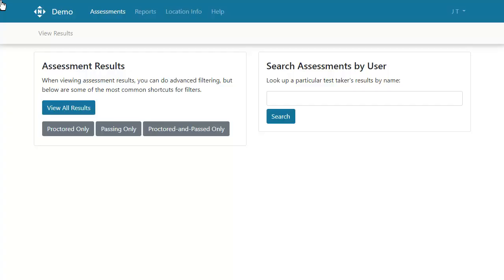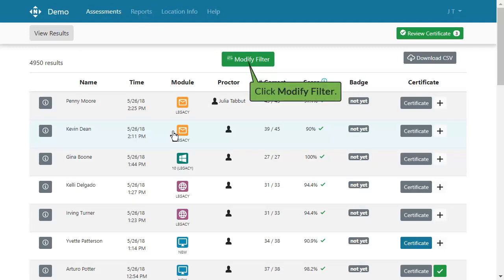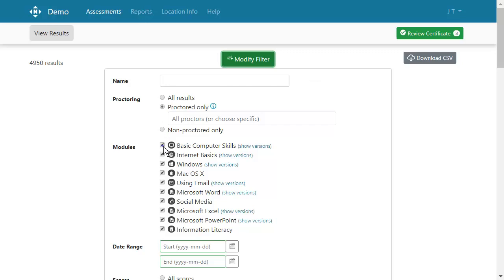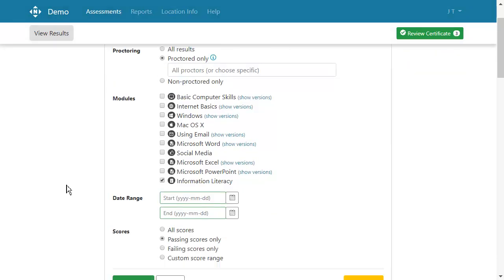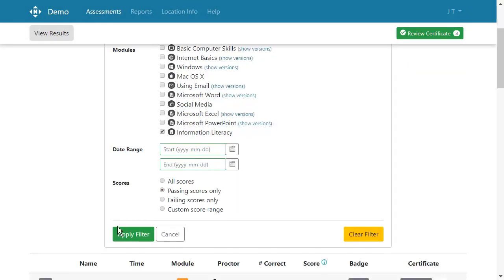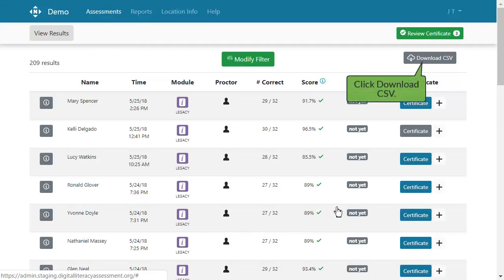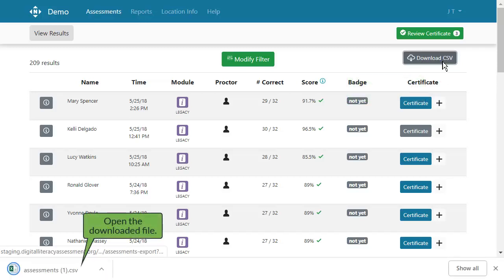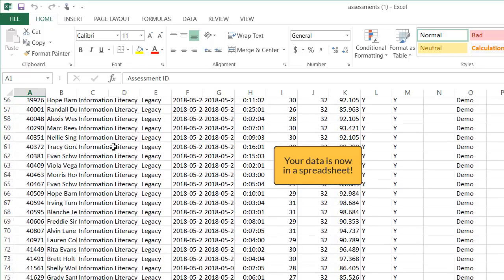Filtering and Downloading Data